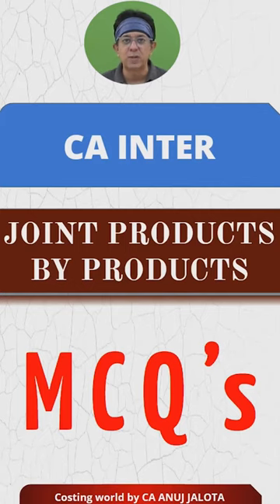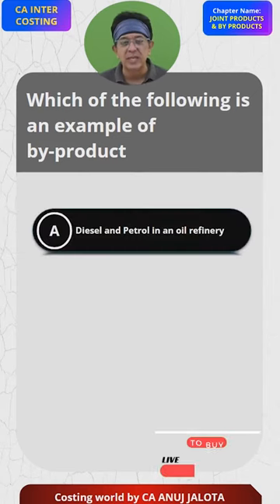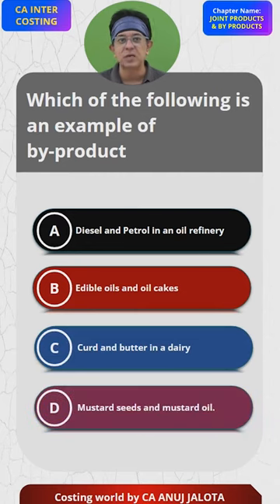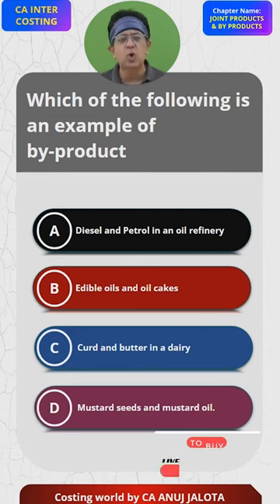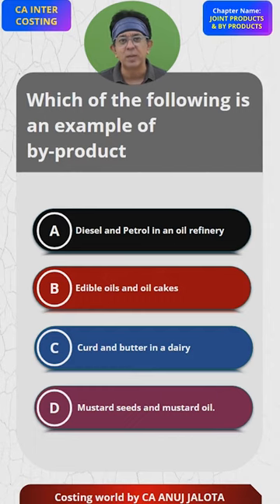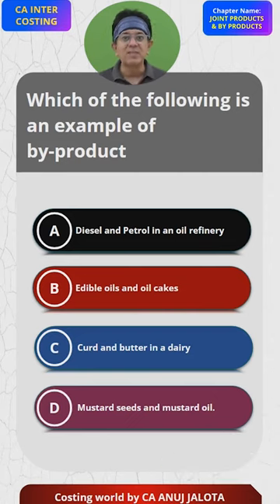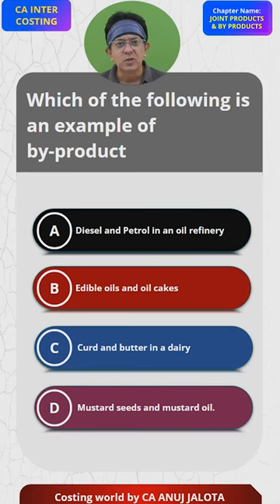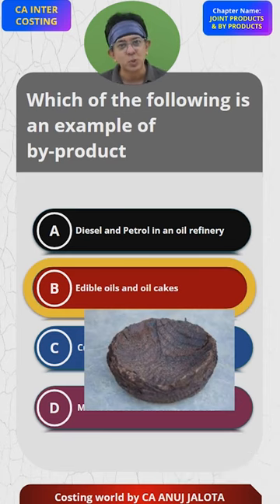Mastering Joint Products By Products MCQ of CA INTER || MCQ-7|| Key to CA INTER Success